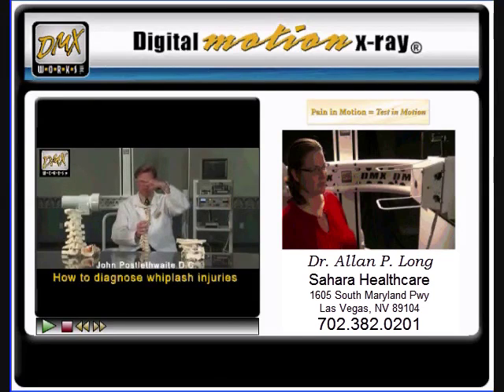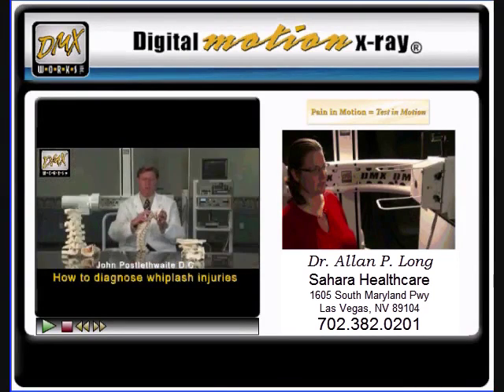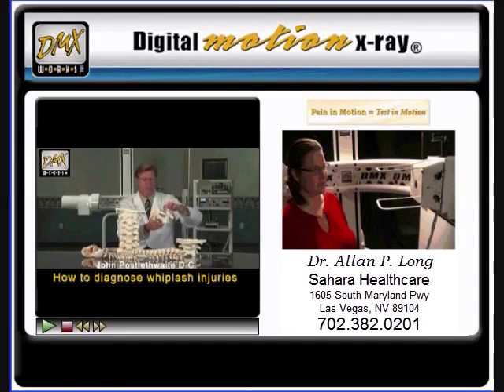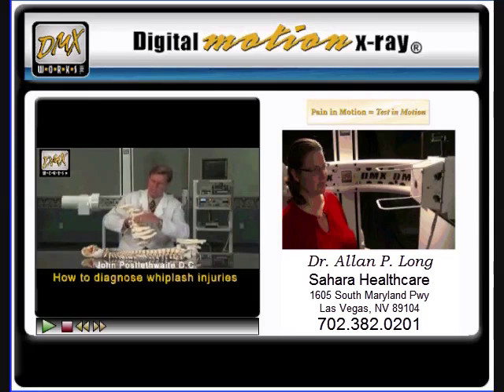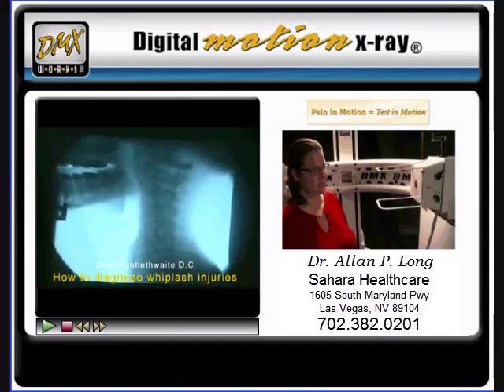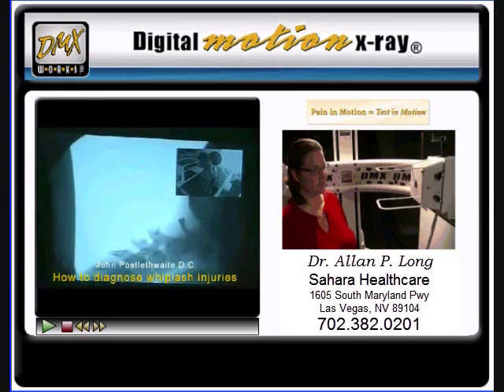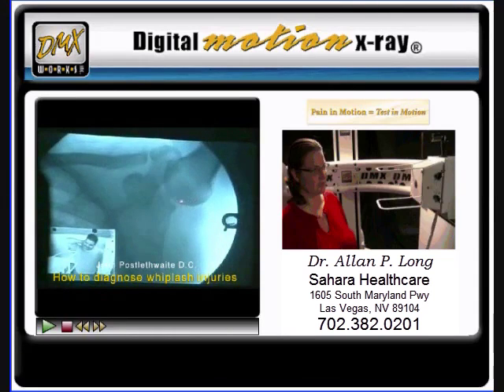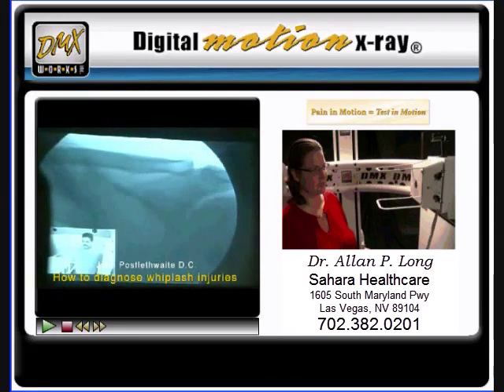Worst x-rays ever seen - Understanding whiplash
Dr. John Postlethwaite explains the cause of whiplash injuries followed by a series of impressive Digital Motion X-ray Studies